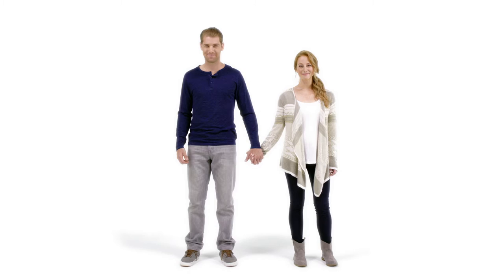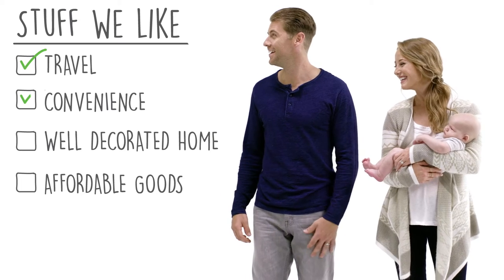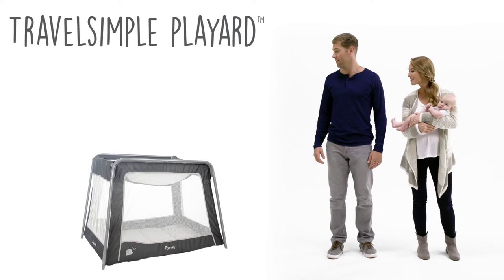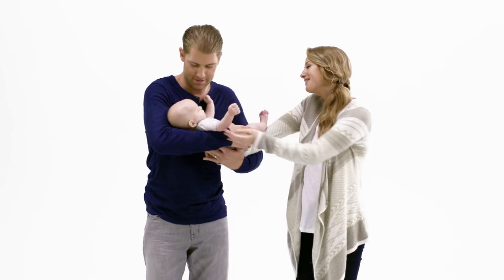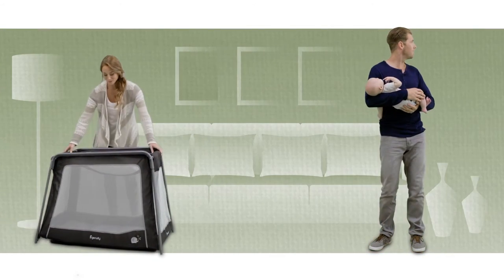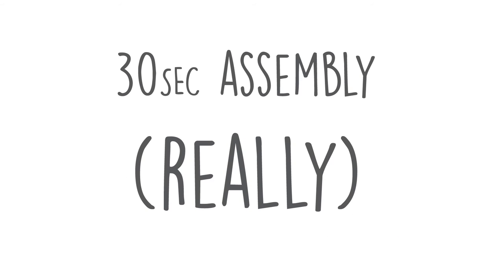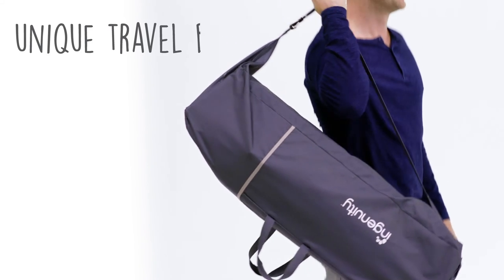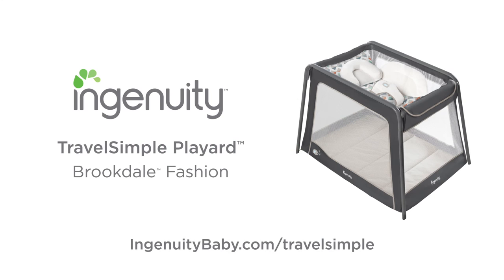TravelSimple Playard™ - Brookdale fashion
Half the weight of most other portable playards! The TravelSimple™ Playard from Ingenuity™ makes travel easier than ever before. It's lightweight, folds super-fast and comes with its own durable travel bag and shoulder strap. The playard mat is padded for baby's comfort for nap time or play time. Newborns will feel secure in the inclined sleeper area that offers a machine-washable cushioning and head support. Shown in Brookdale fashion.